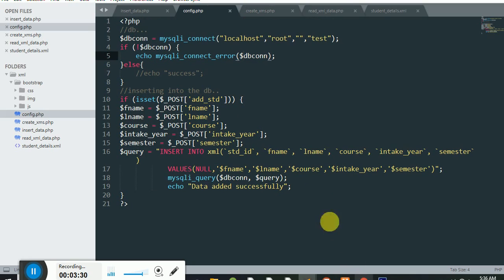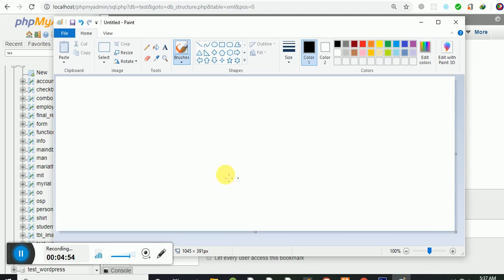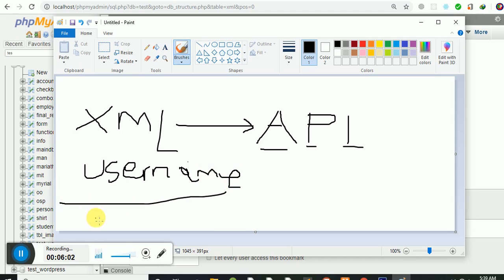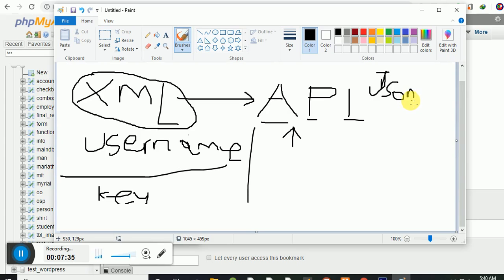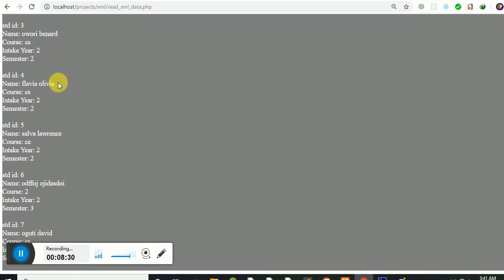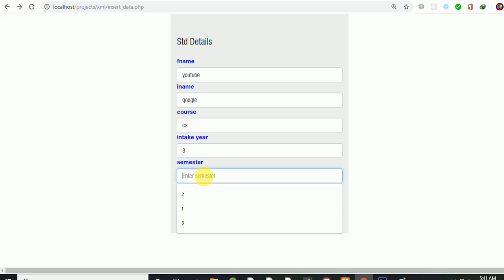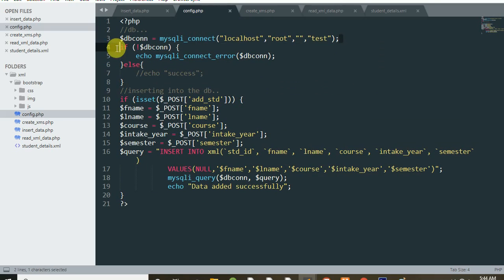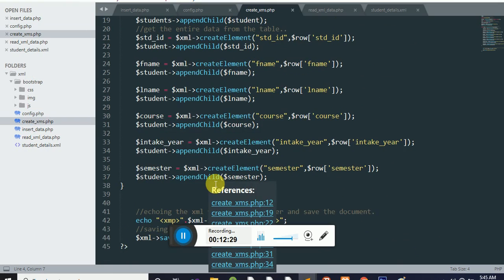learn xml api from scratch with osp pro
you are going to learn :
what is the use of API
how to create an API using XML
how to fetch an XML API data using PHP
how to use XML with MySQL data
how to create XML from MySQL data
how to collect create API keys
Difference between XML and Json